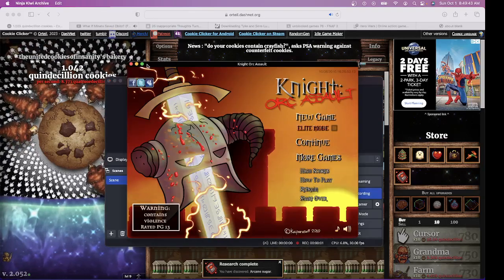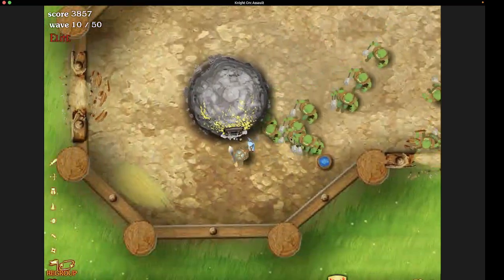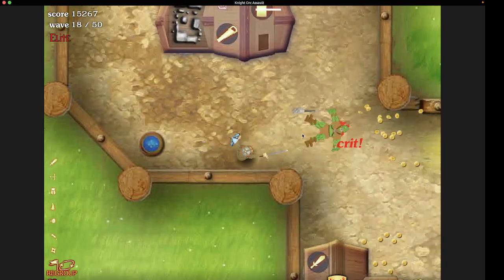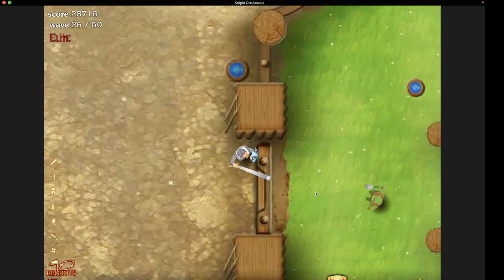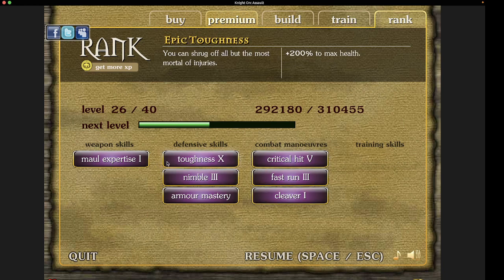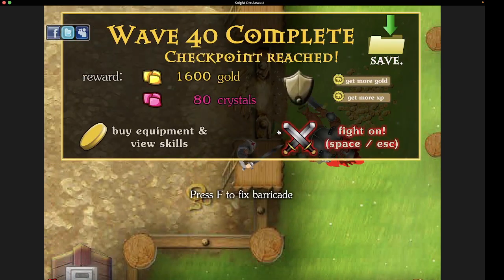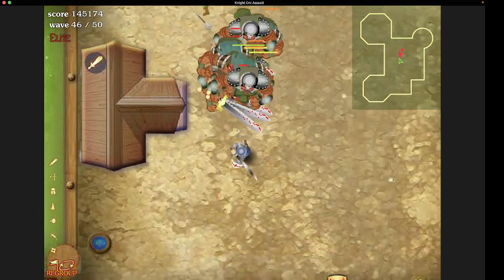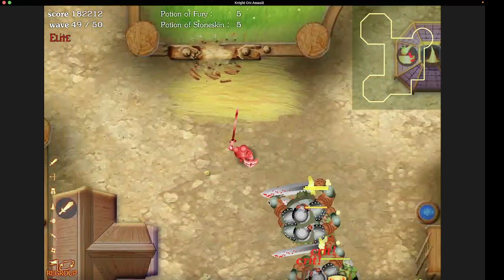knight orc assault Sword only challenge(one health potion)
I beat sword only on my first attempt and I even only used on health potion against the final boss